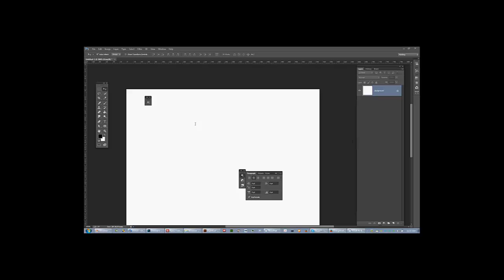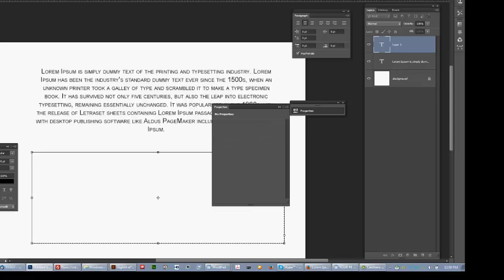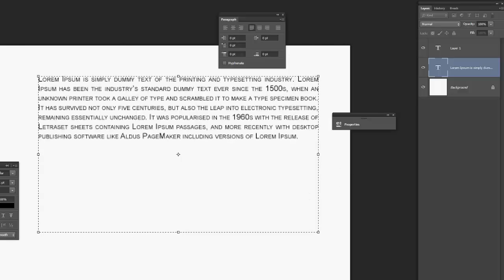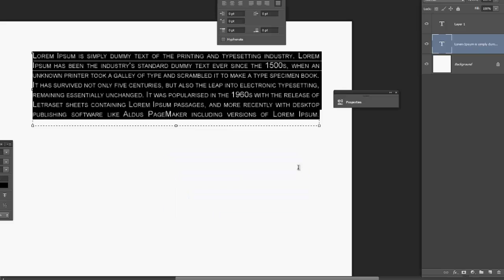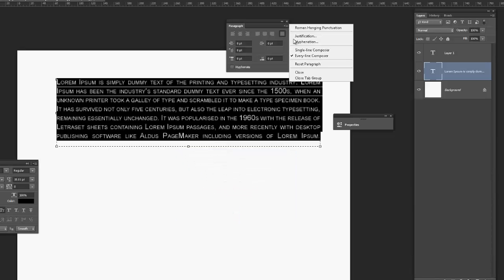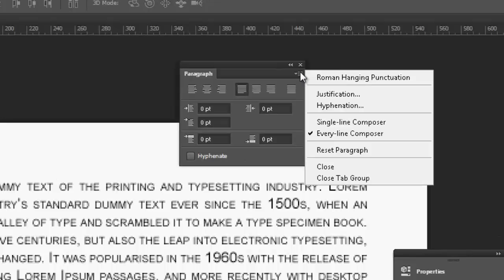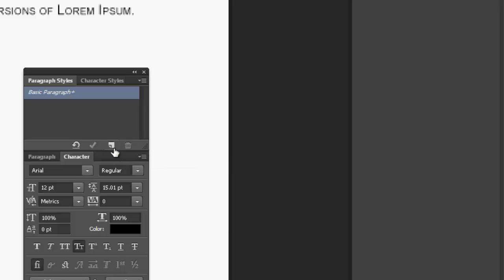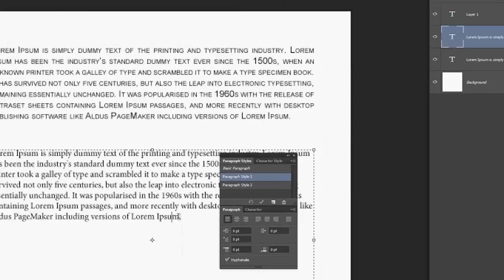Adobe Photoshop - Tutorial 16 - Paragraph Panel and Paragraph Styles